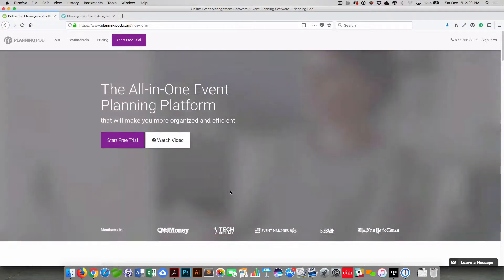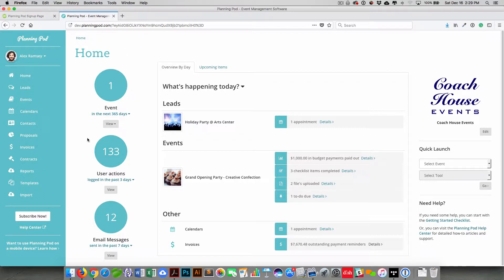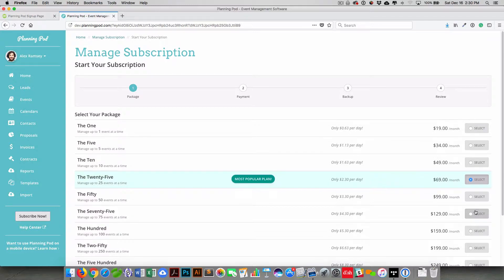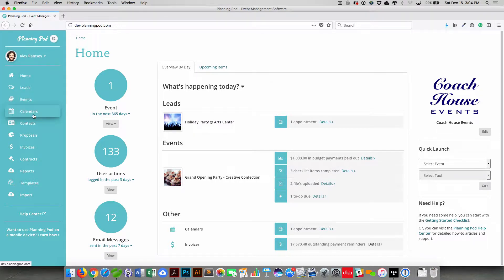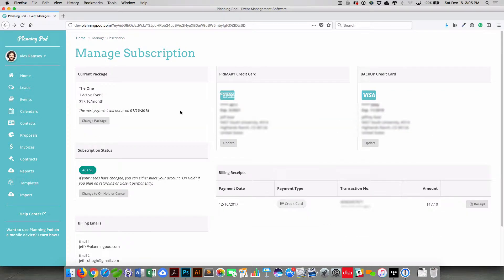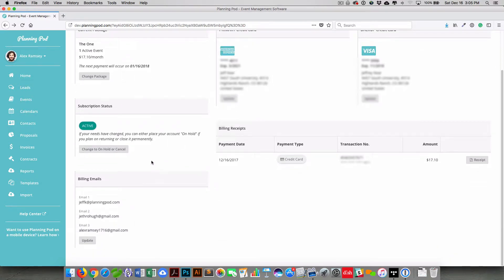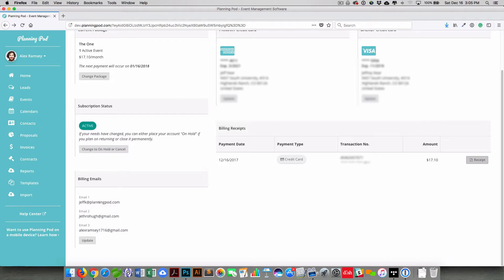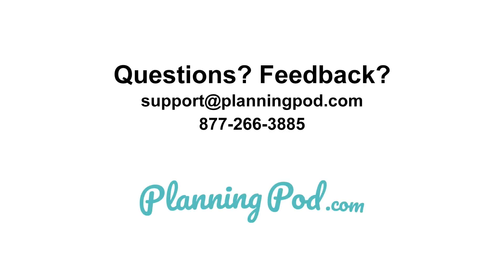Planning Pod Account Management - How to start a free trial account & subscribe - Planning Pod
How to start a event software free trial or venue software free trial, sign up for a full subscription to Planning Pod & manage your subscription

Planning Pod offers a 14-day free trial for our event management software, venue management software or floorplan builder tool. Most of the features are available in these trials so you can determine if Planning Pod is the right fit for your needs.

You can create a full subscription from inside your trial account, and it will convert your trial into a paid subscription. To manage your subscription, just go to the Subscription area in your account to view/change account details and download receipts.

TRANSCRIPT
In this video we're gonna take a look at how you can create and manage your planning pod account. The first step in creating an account is to start a free trial so from the marketing website we're gonna click on the start free trial button and here you would just fill out some basic information to start your free trial. We do not require a credit card to start a trial. Once you're in your trial if you want to create a paid account you would just click on your name and click on the subscription item right there or you would just click on the subscribe now button. Once you've done that you can select the package you want to go with and our packages go by a number of maximum events that you can have open or active in your account at any given time. You would then add your credit card information and once you've added all that information here is the paid account. To manage that account click on your name and again select the subscription option. Here you can upgrade or downgrade the package that you're in simply by clicking on the change package button there and all of our packages here are on monthly or yearly subscriptions. You can update your primary credit card that we bill every month or you can also add a backup credit card right there. You can also put your account on hold or cancel your account right here. You can view all of the billing receipts on your account right here and you can download a receipt on your account by clicking on that receipt button. And finally you can add up to 3 emails to receive billing statements and notifications right there so if you need to add your accountant that is where you can add them. That is how you can create and manage your account and your packages on your Planning Pod account.